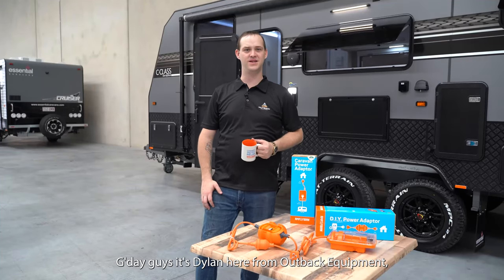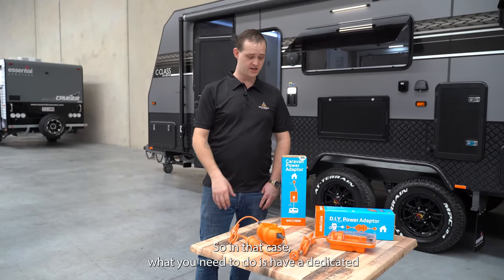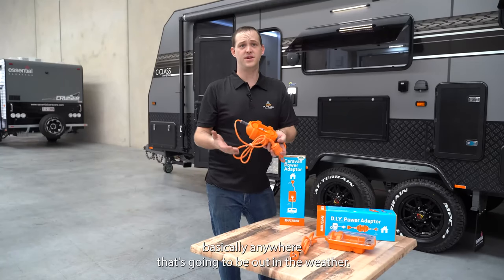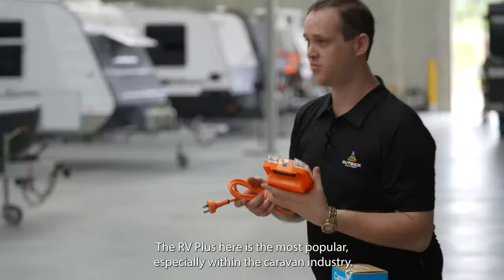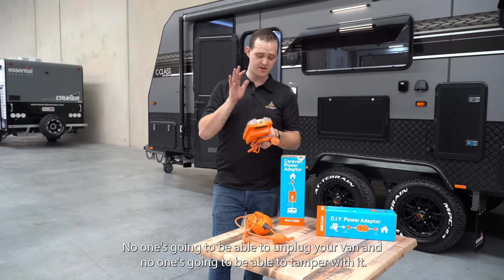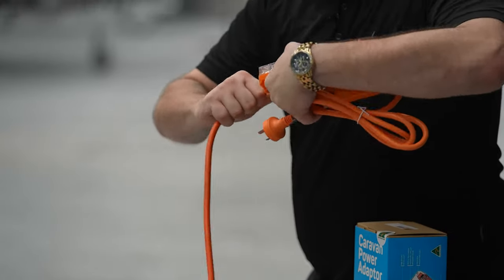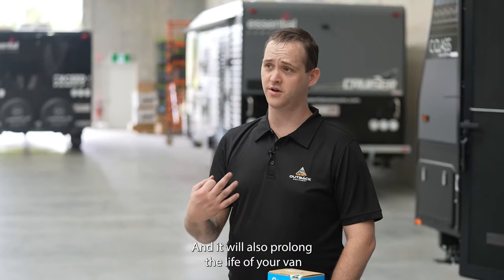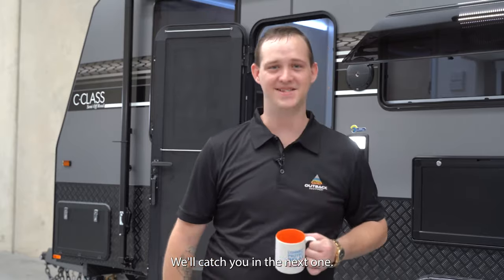Caravan 15a Power Adapters - Why Ampfibian Power Leads Are A Must Have.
In this video we talk about the hugely popular range of power adapters for caravans from Ampfibian. With a huge range of features, the 10a to 15a power adapter a game changer for caravans and camper trailers heading outback. Ampfibian have a massive range of 15a power adapters to suit all trailers, camper trailers, caravans and more. To see the latest products from Ampfibian head to our product

The Ampfibian power adapters are a great bit of kit, so if you do have any questions about this product, get in touch with our experienced customer service team at